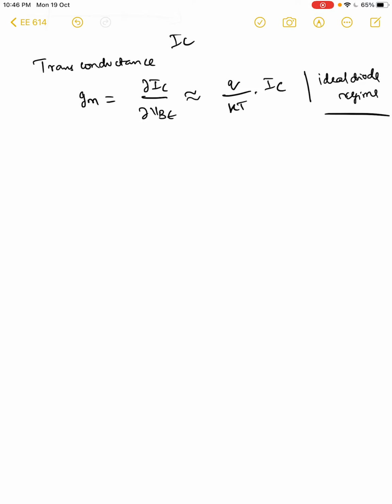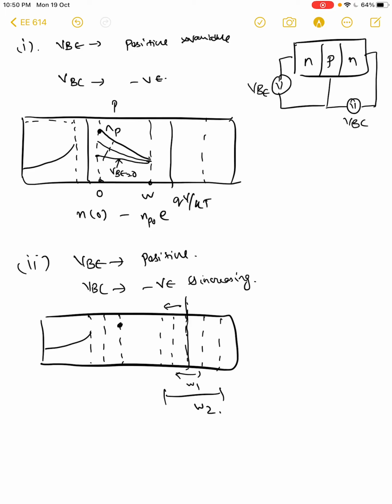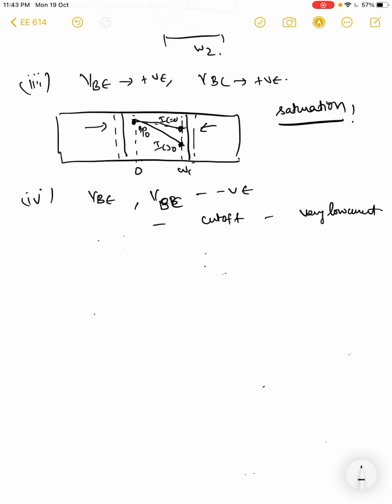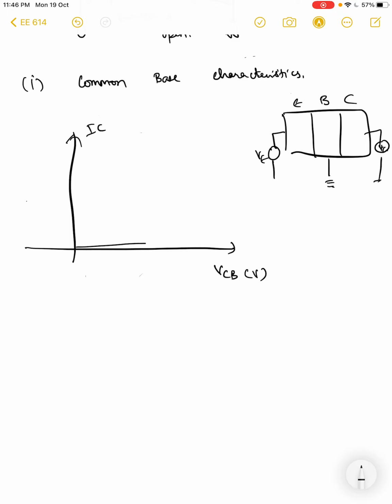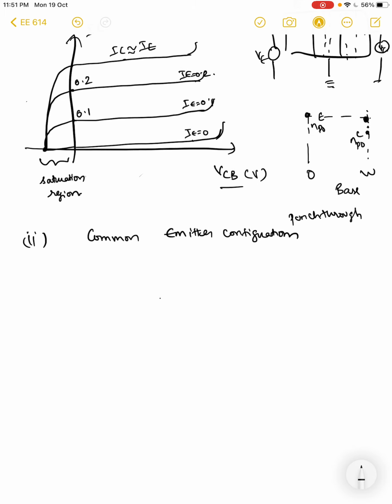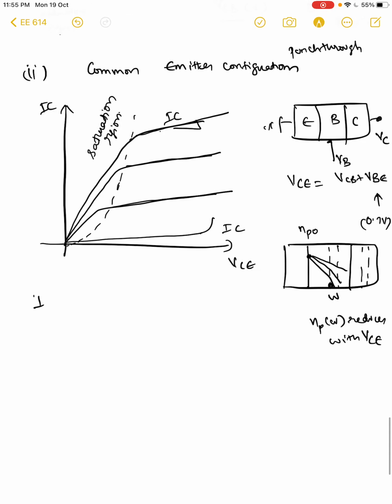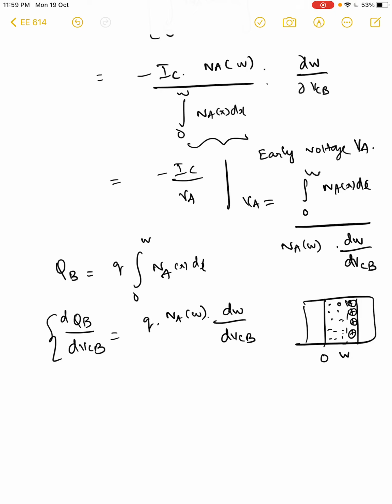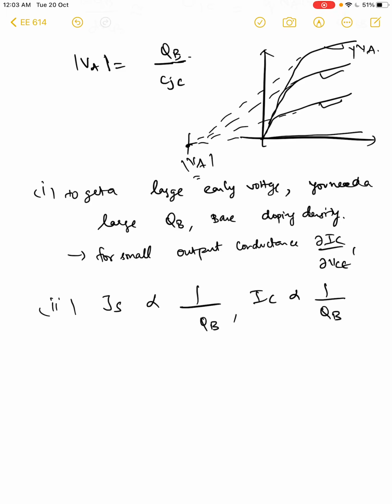Lecture18 [Module 2]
Output Characteristics